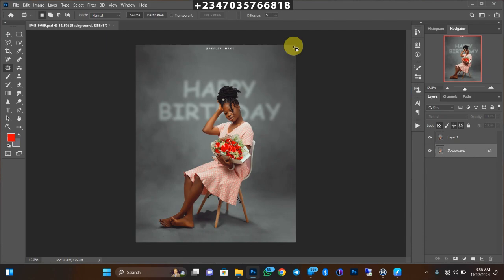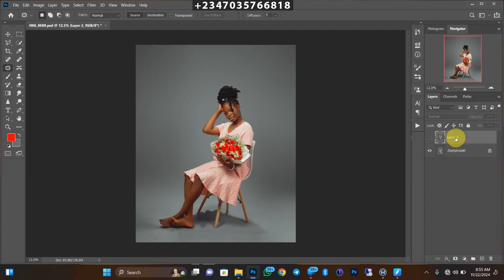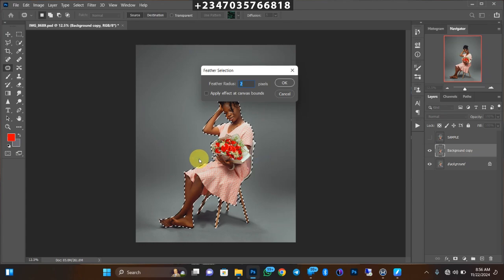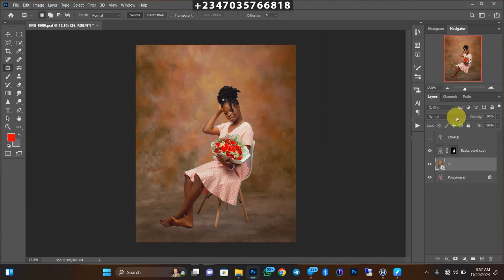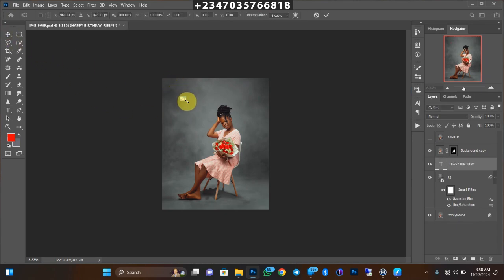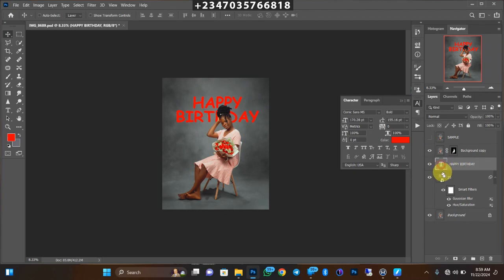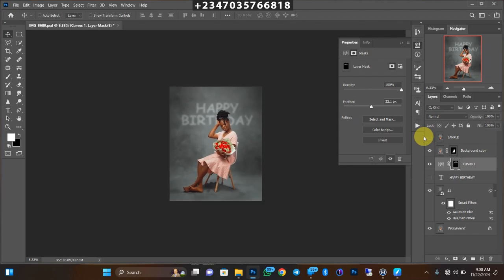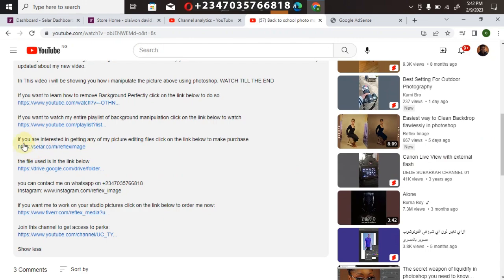How to create optical snoot effect customize in photoshop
Free files
Free files
Free files

!Hurray!

i will show you how to create and manipulate snoot effect to whatever you want it to be in no time.